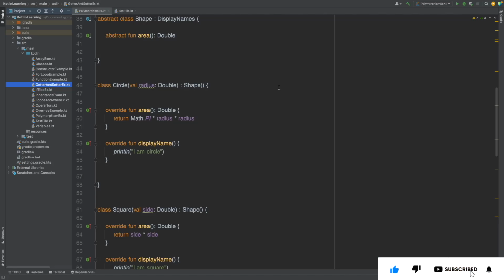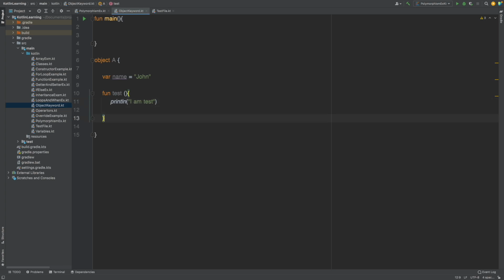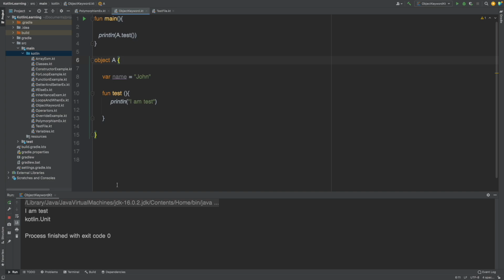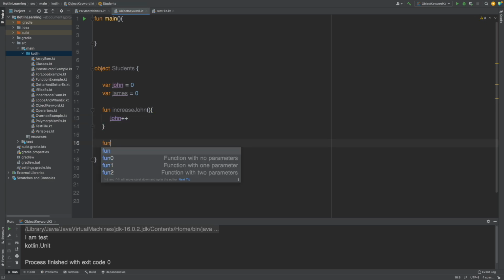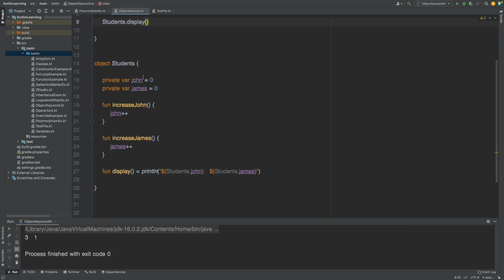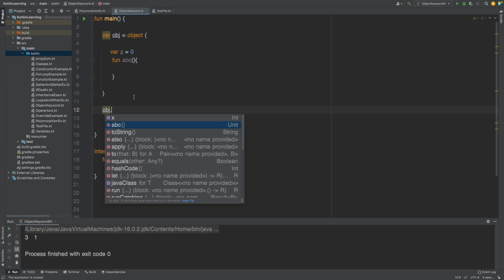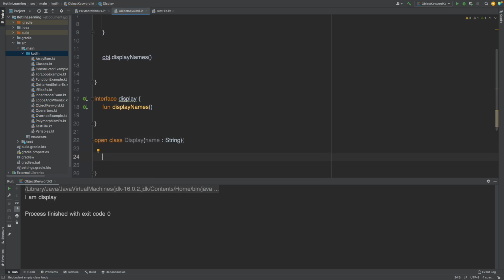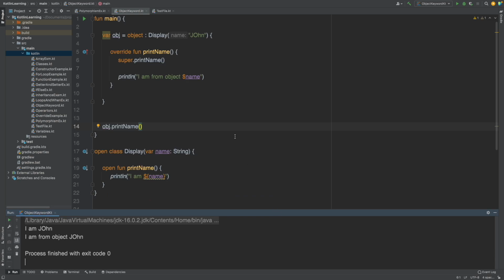Kotlin Object Declaration with examples | Kotlin Basics for beginners | Part 17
In this tutorial you will get to learn about object keyword in kotlin with examples and how to use it to implement singleton pattern.